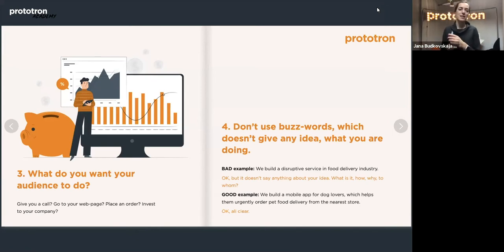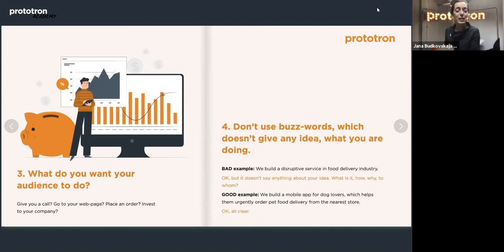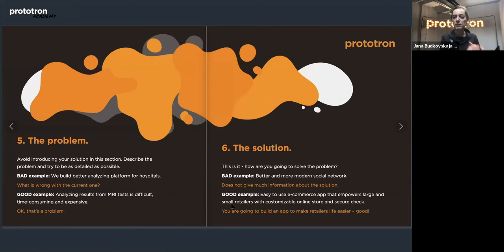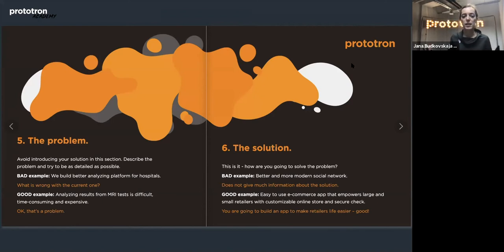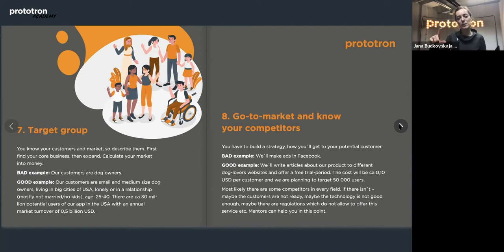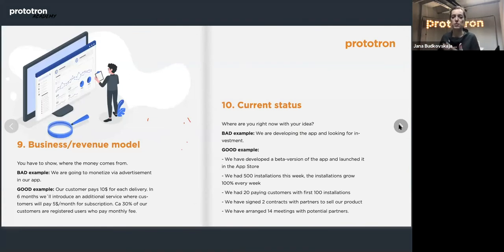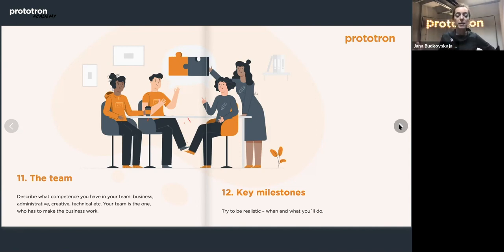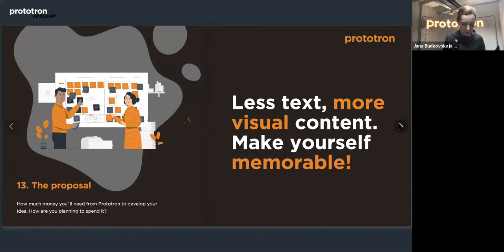Workshop "A great one pager" with Jana Budkovskaja